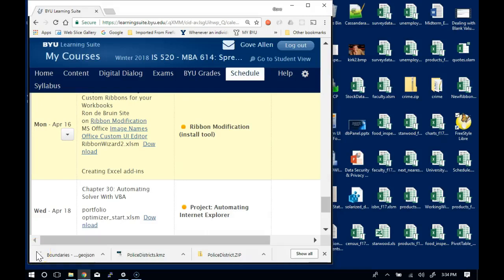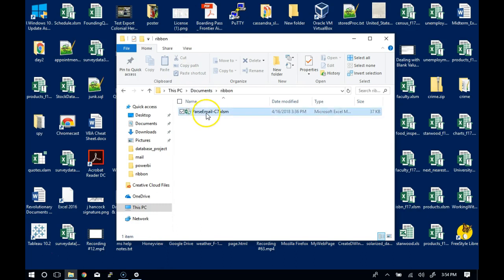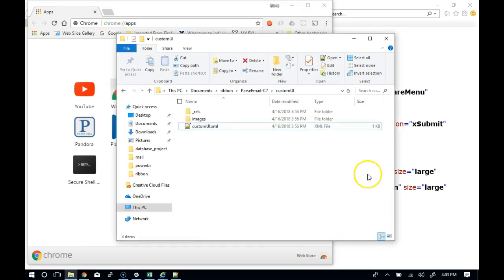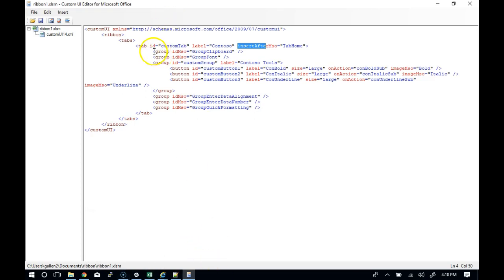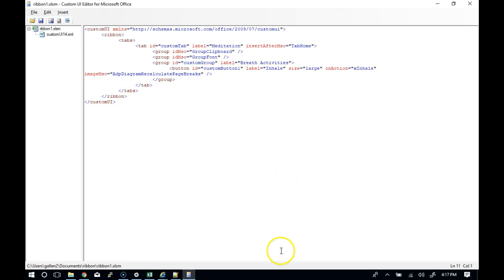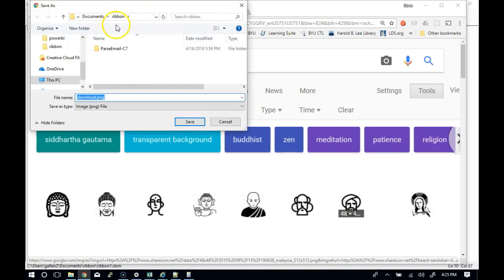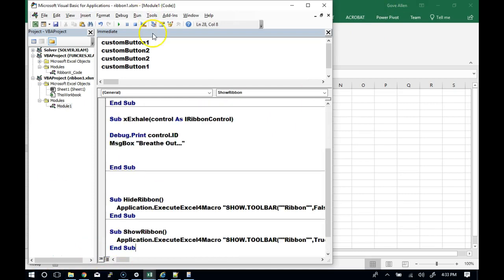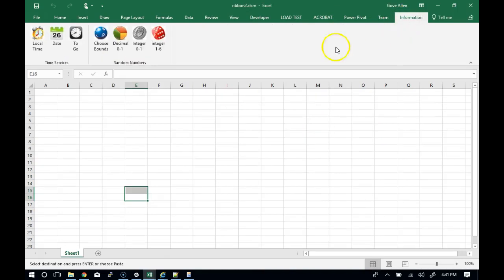Modifying the Excel Ribbon